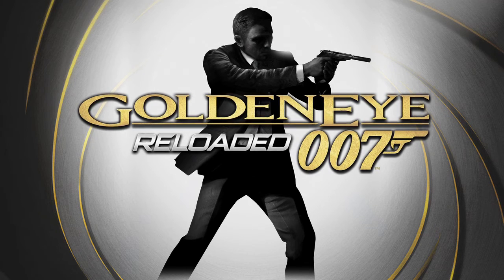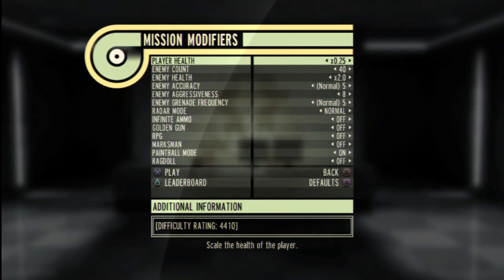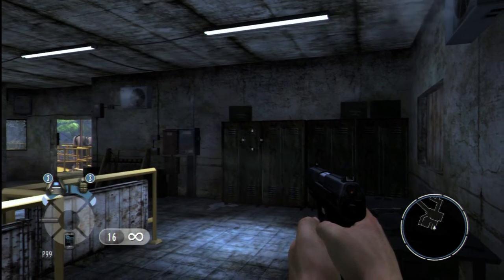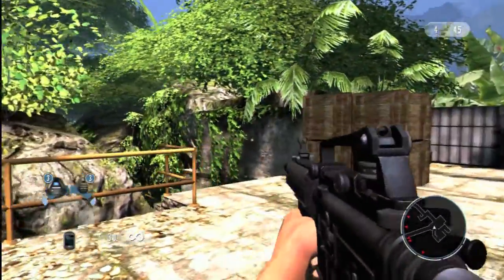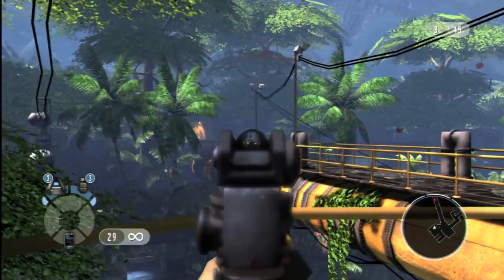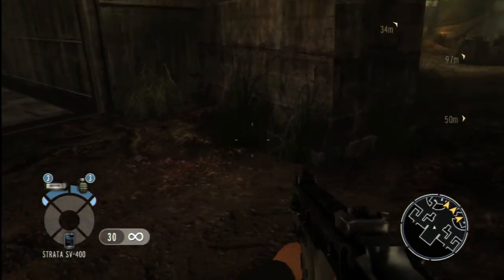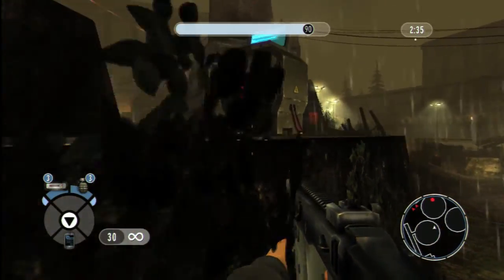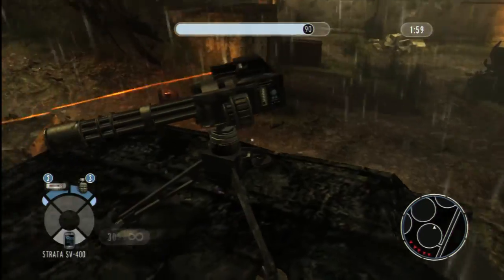GoldenEye 007: Reloaded. características del modo Mi6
Nuevo tráiler de GoldenEye 007: Reloaded, sobre las características del modo de juego Mi6.

GoldenEye 007: Reloaded estará disponible a partir del próximo 4 de noviembre; el juego está siendo desarrollado por Eurocom bajo licencia de EON Productions Ltd y Metro-Goldwyn-Mayer Studios Inc. (MGM).

Si quereis saber más podreis tener todas las noticias sobre el videojuego podreis encontrarlas y